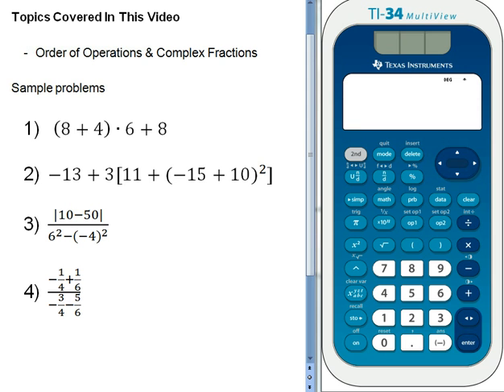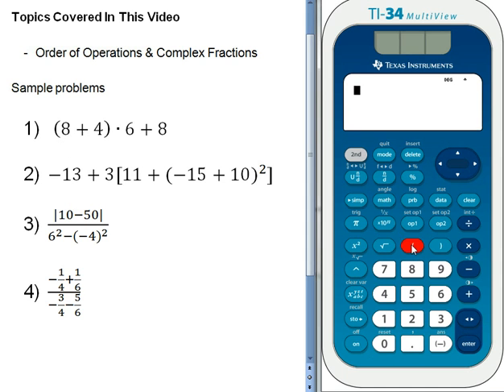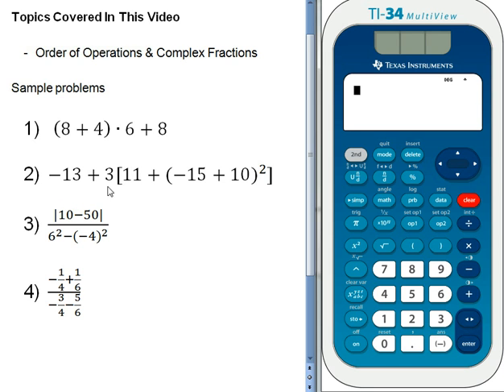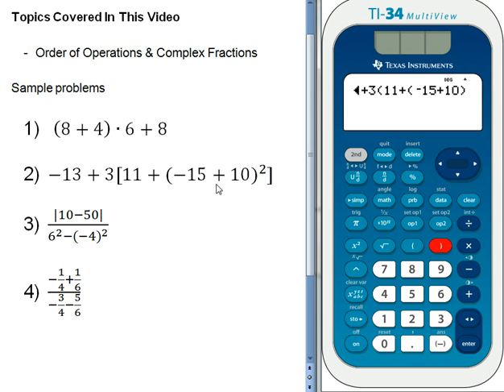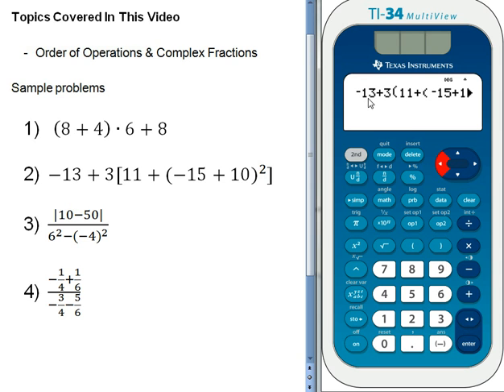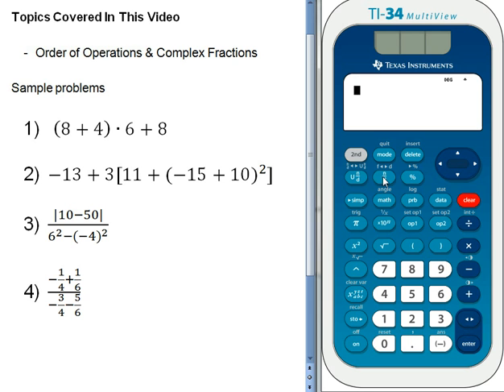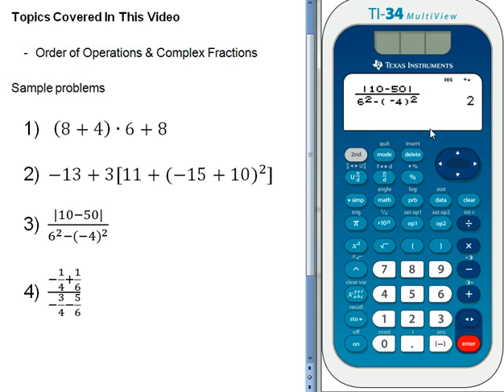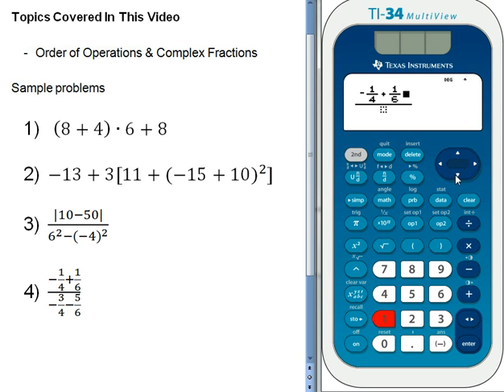Order of Operations and Complex Fractions.wmv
This video shows you how to use the TI-34 to simplify arithmetic expressions as well as complex fractions.